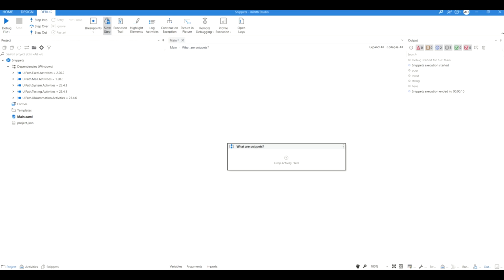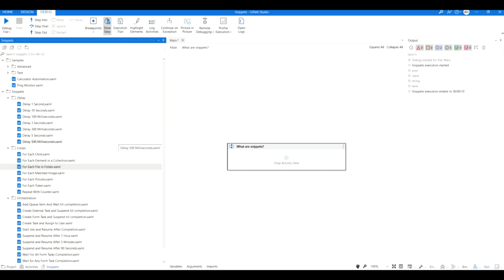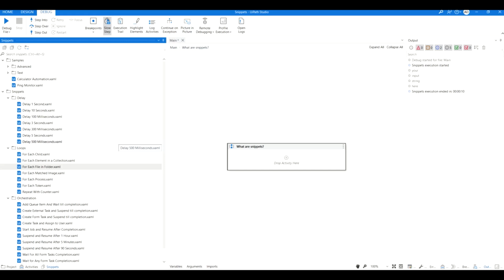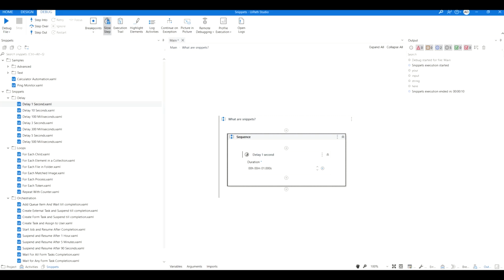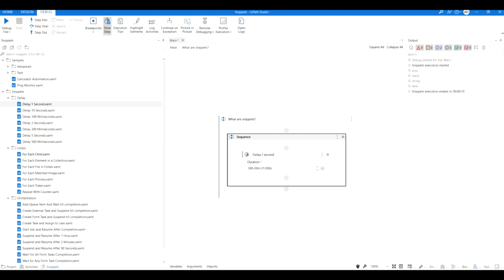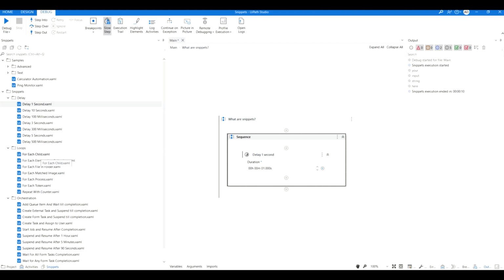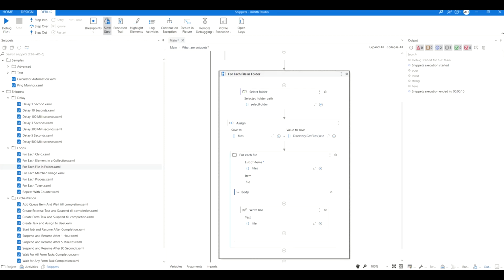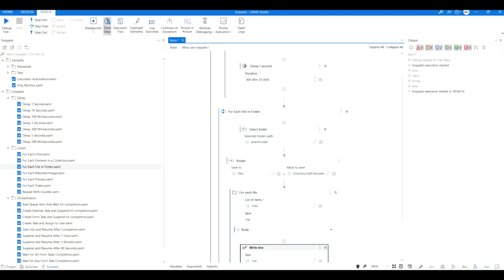What are Snippets in UiPath?